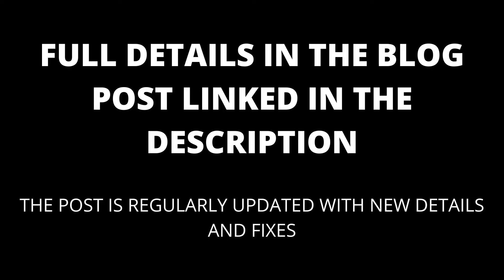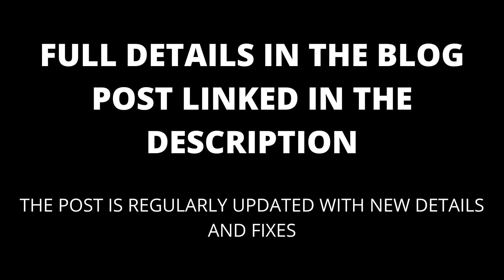Chromecast green screen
If your Chromecast has a green screen, this video will show you likely reasons why and what you can do about it.